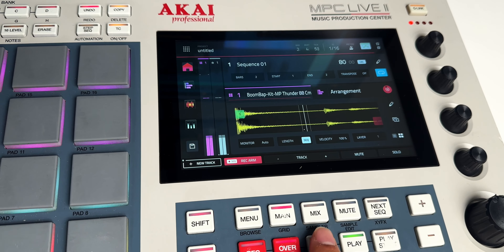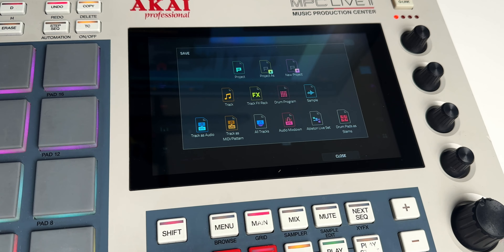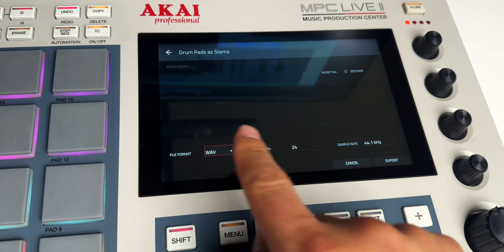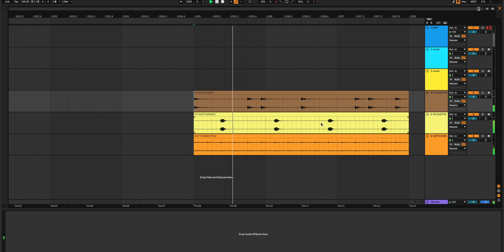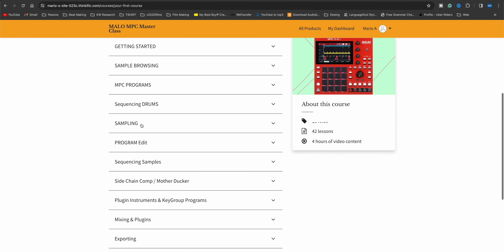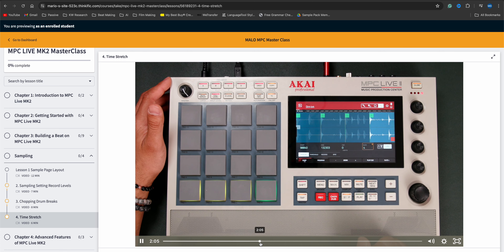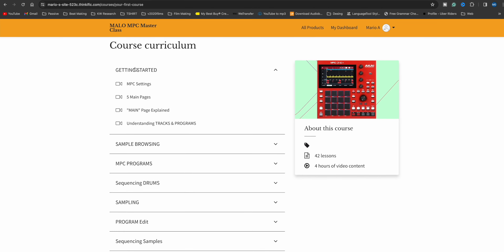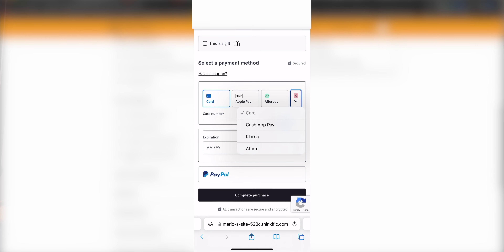MPC3 Beta 3 Just Dropped NEW FEATURES❗️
Get ready for MPC3 Beta 3 with exciting new features including stems! Upgrade your music production game with this latest release.